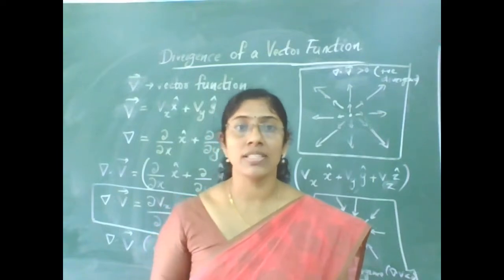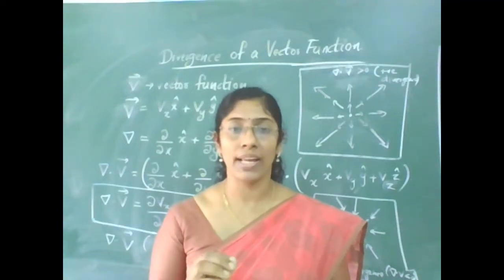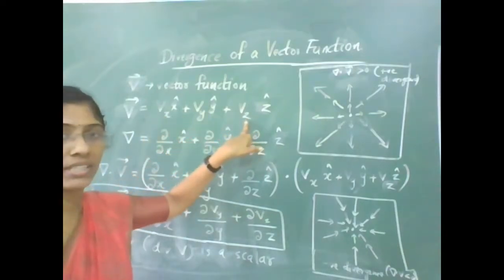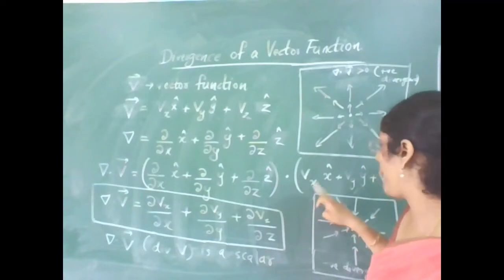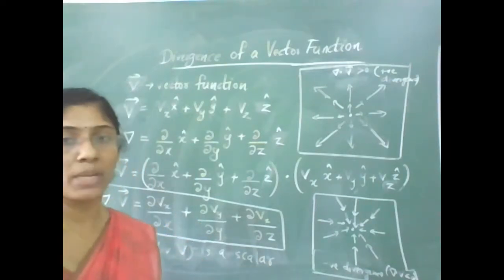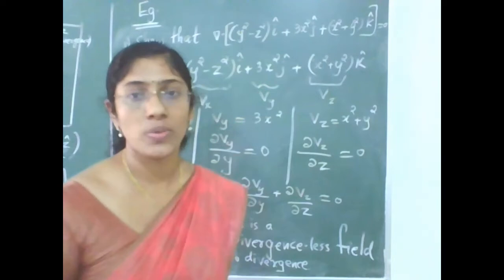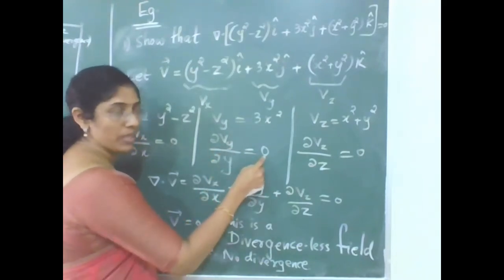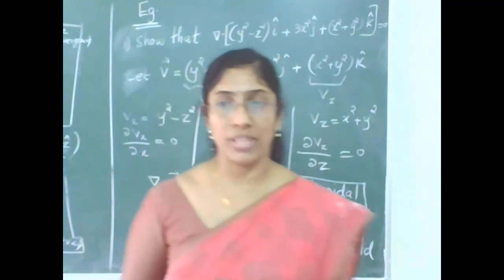divergence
This video explains about the divergence of a vector function and its calculation with an example.